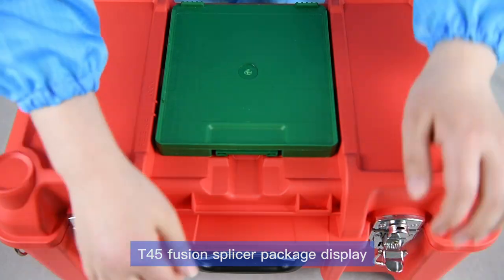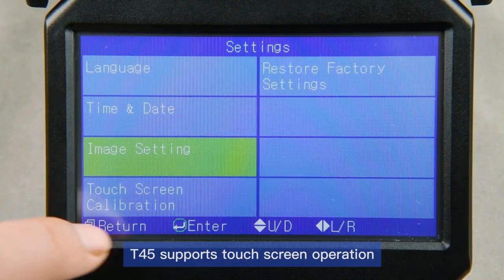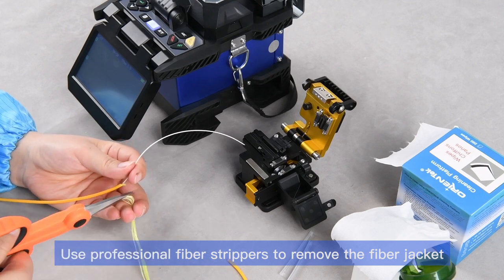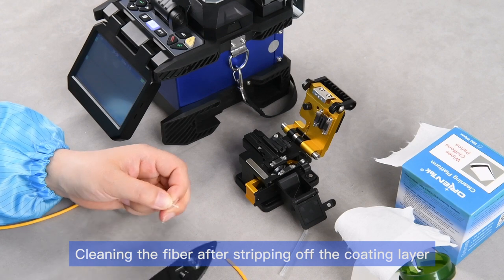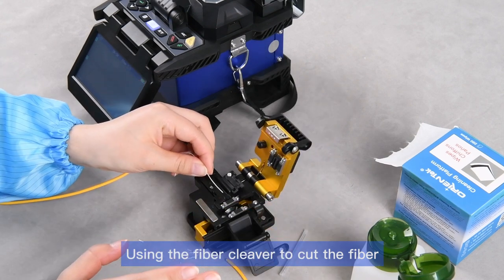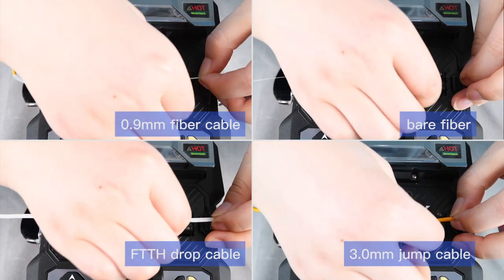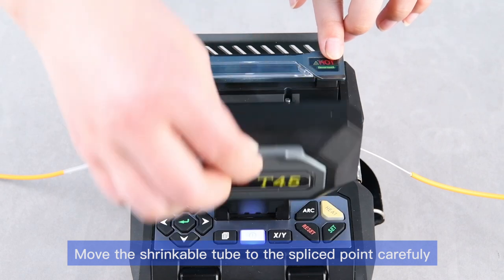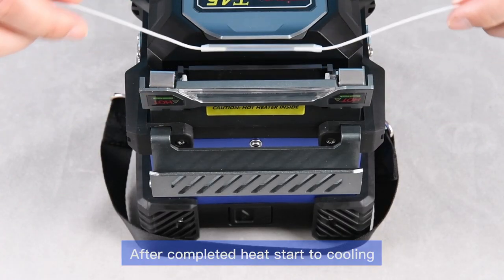How to use Fiber Fusion Splicer Kits Core Alignment 7s Splicing Fusion Splicer Orientek T45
Orientek T45 Fusion Splcier 7s fast splicing, 18s highly efficient heating. With 4 high precision motors. Auto checks fiber end-face technology,temperature and pressure compensation,high-speed image processing technology and special precision-positioning technology ensures high accuracy and low splice loss.

• 7s fast splicing, 18s highly efficient heating.
• Compatible cable/fiber: 0.25mm/0.9mm/3.0mm/ﬂat/drop cable
• Languages: English. French. Portuguese. Spanish
• 4.3-inch high deﬁnition capacitive touch screen
• Electrodes: 4,000 times spliciling without ex- change. Led lighting, easy to use in dim environment.